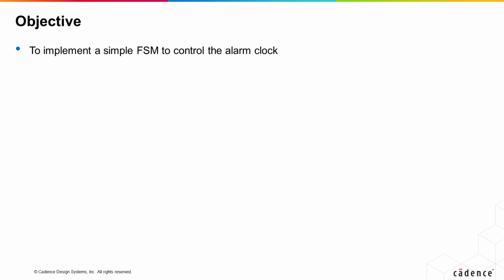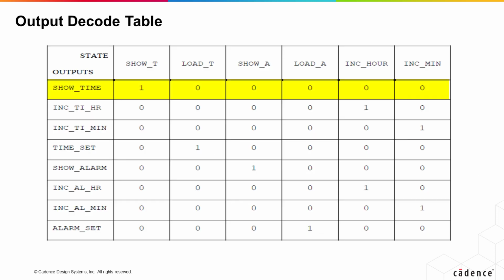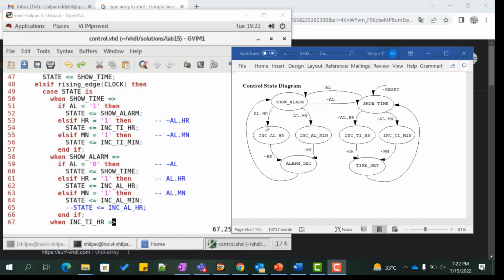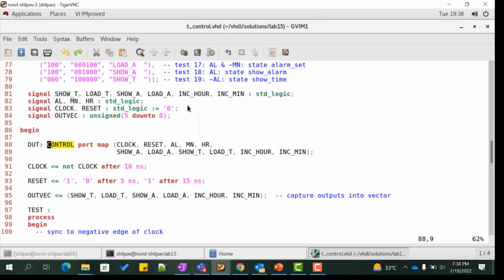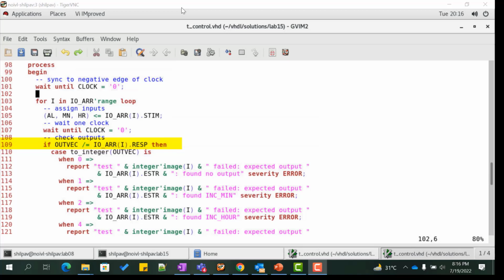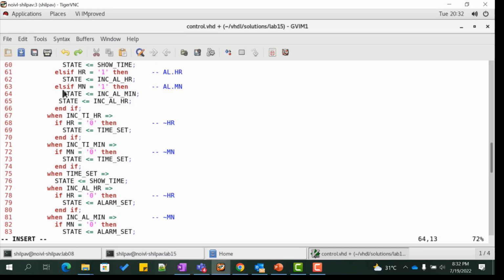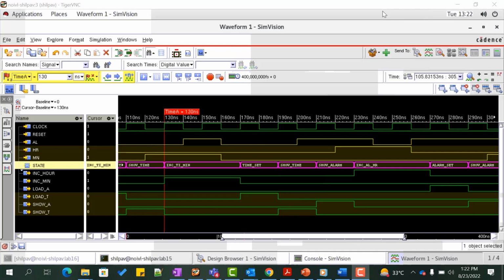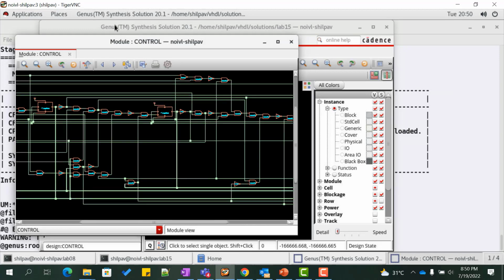Alarm Clock Controller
This module illustrates the implementation of alarm clock controller. This illustrates how to code an FSM.